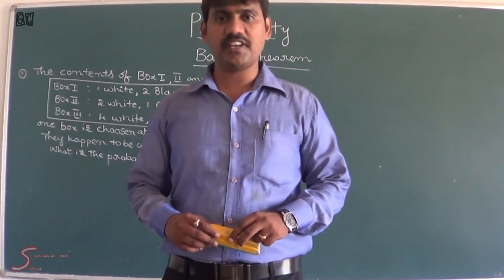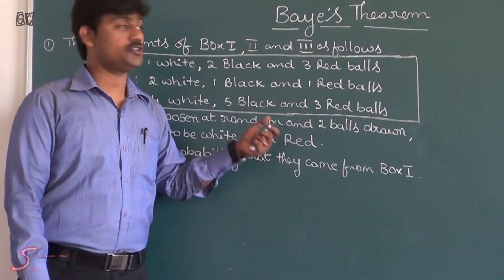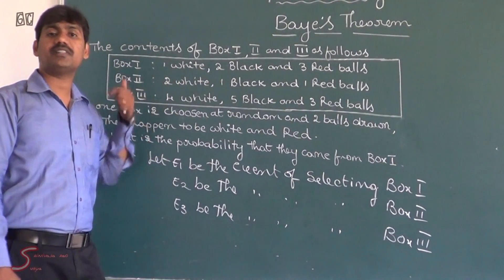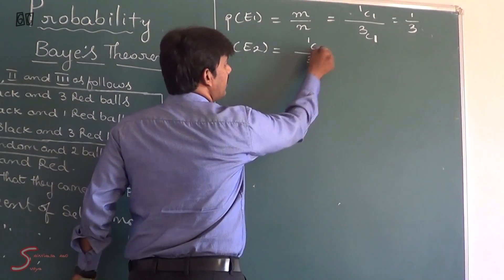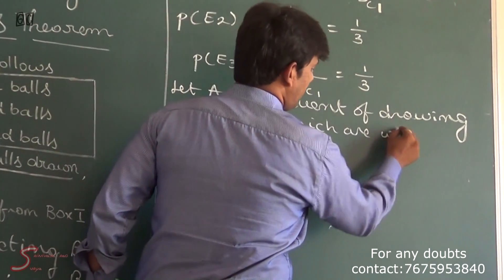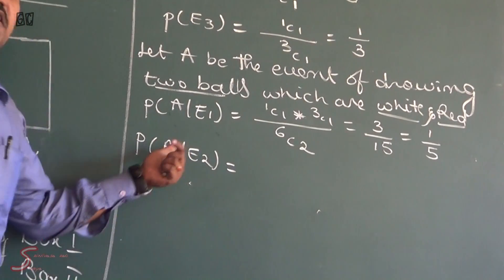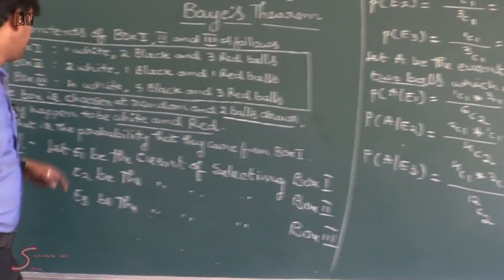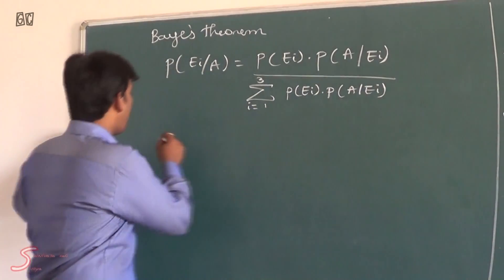BAYE'S THEOREM by Srinivasa rao